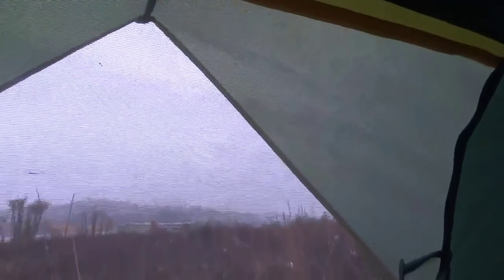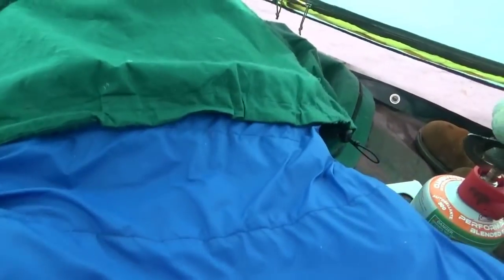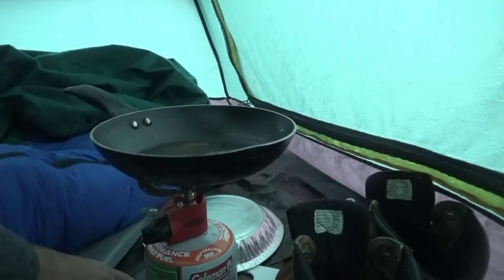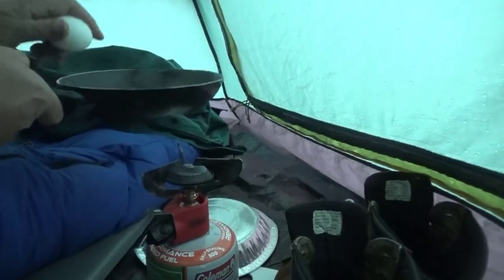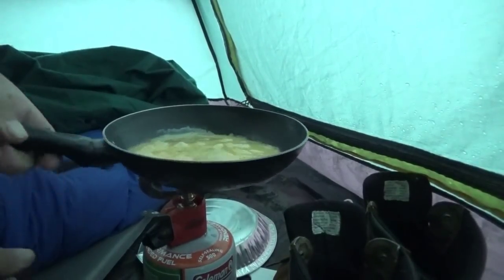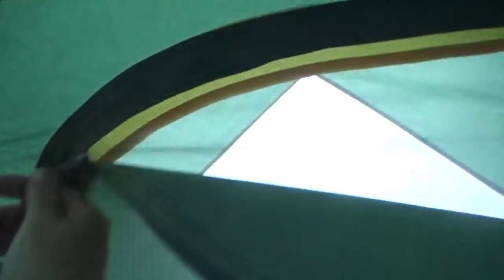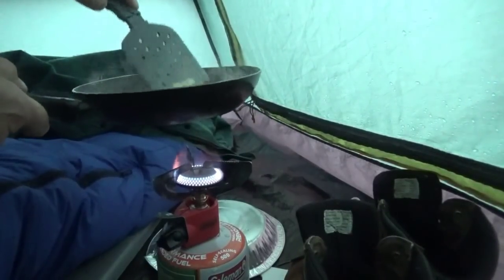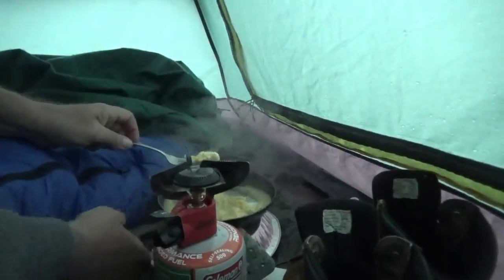Viewer Questions Answered Plus Tent Scrambled Eggs E 12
Still frozen in place waiting for the snow and icy winds to give it a rest. That's given me time to address your comments and suggestions and to thank you. A special shout out to my Patreons, I was finally able to log in and thank you for your assistance. The budget for this trip has been dinged by the slow pace and equipment problems due to the weather.
Meanwhile thank you ALL for your comments and suggestions and encouragement! Keep watching, this is so exciting because none of us knows what's gonna happen, (except I know I won't quit.)